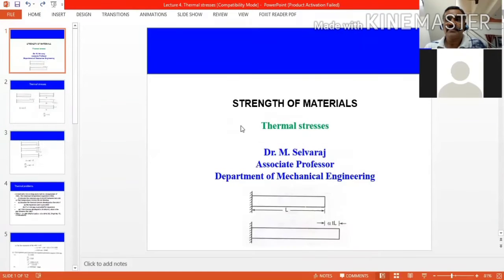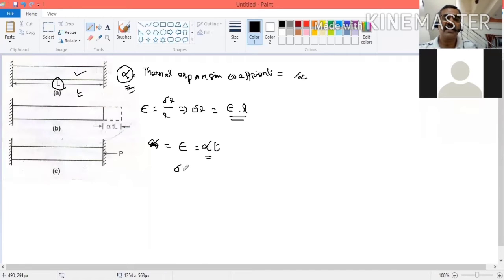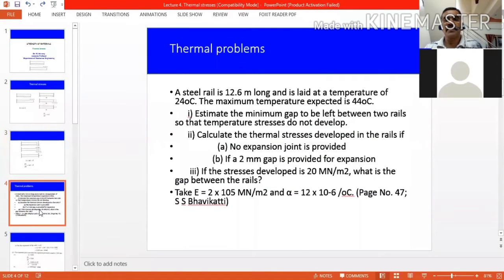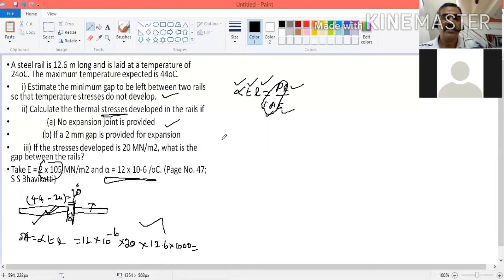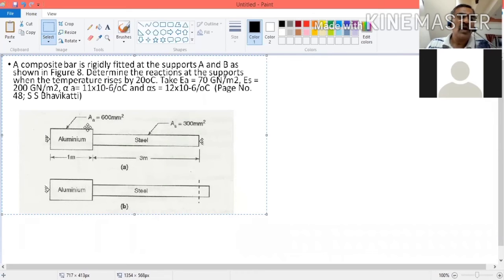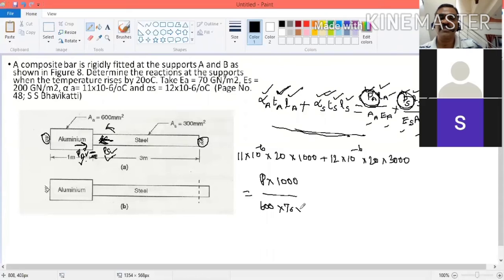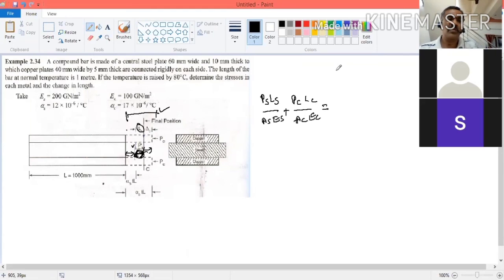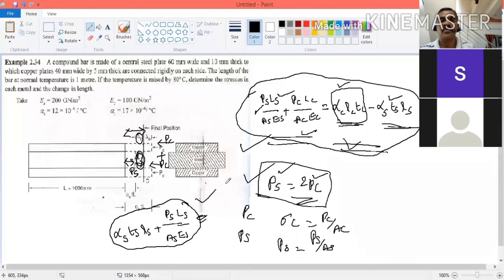Strength of Materials - Thermal stresses